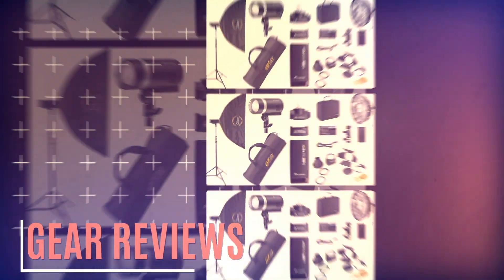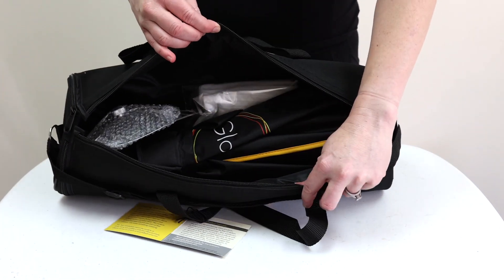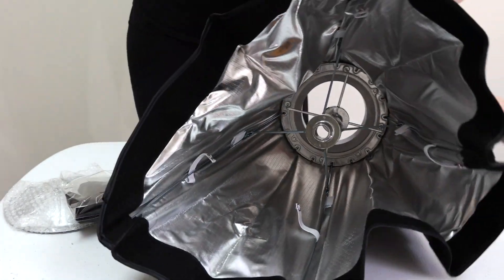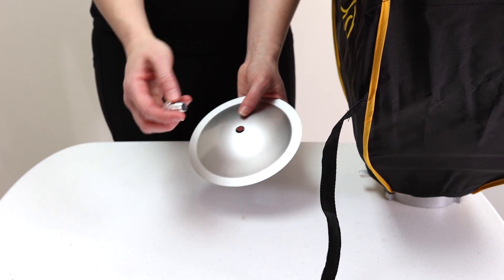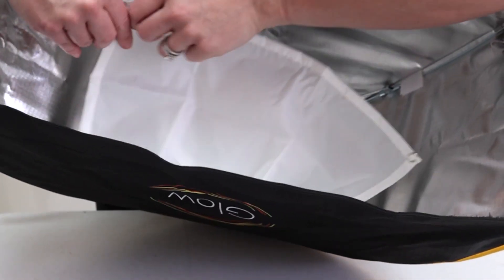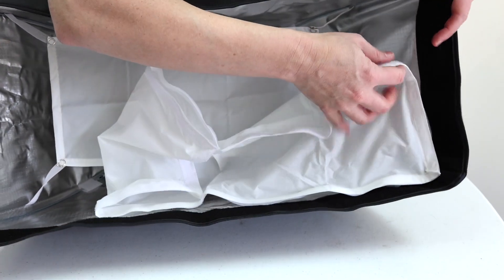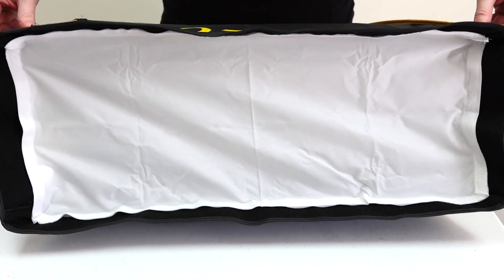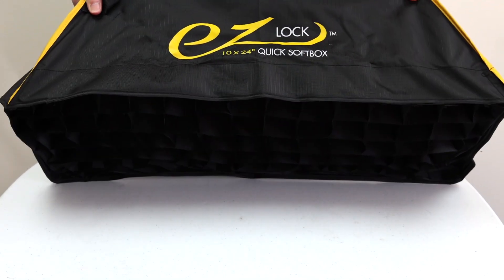Glow EZ Lock 10"x24" Quick Strip Softbox With Bowens Mount: Unboxing and Setup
Want to know just how easy it is to set up Adorama's budget friendly Glow EZ Lock 10"x24" Quick Strip Softbox With Bowens Mount? Watch this video where I unbox a brand new soft box and show how to set it up and break it down.
Love how the softbox works and want one for yourself? Here's the link to it on Adorama
I also show how to turn the softbox so you can have it positioned vertically, horizontally, or any other orientation of your choice by simply turning the little knob on the back of the speed ring.

This softbox is great to use with the Flashpoint eVOLV 200 / Godox AD200

I hope you find the video helpful! If you have any questions please leave them in the comments and I will do my best to answer them.